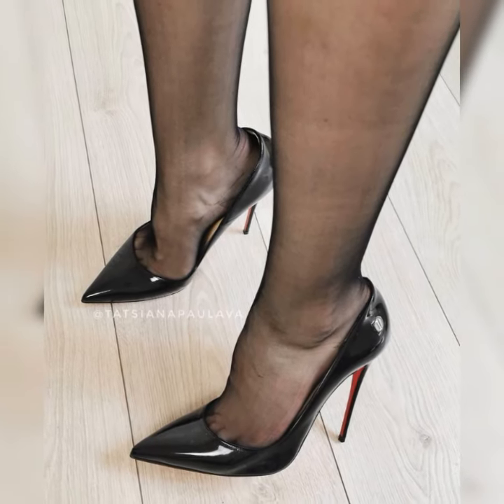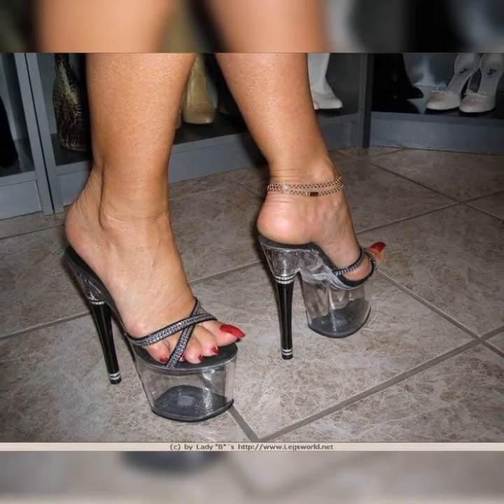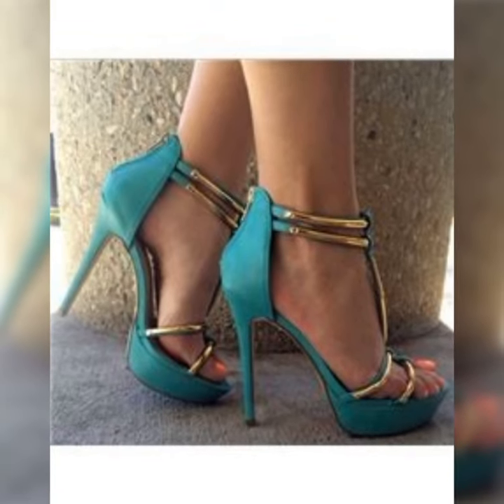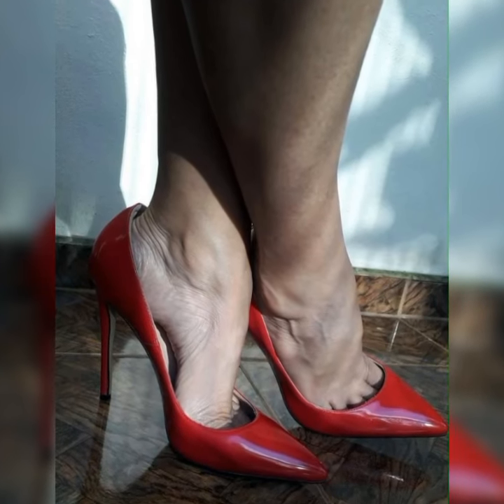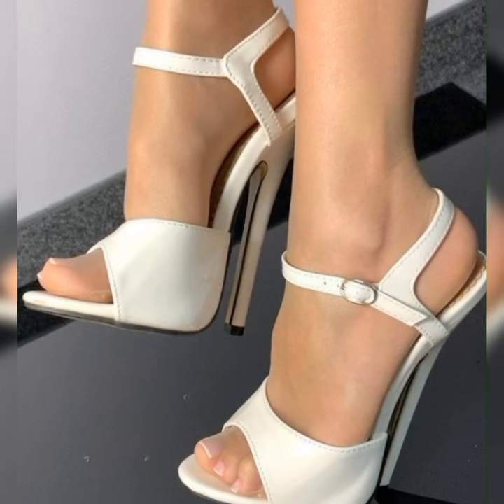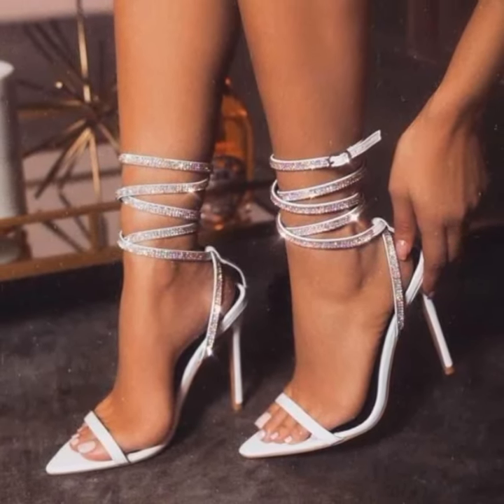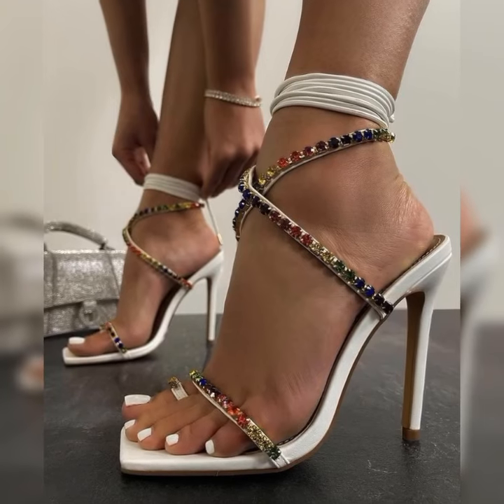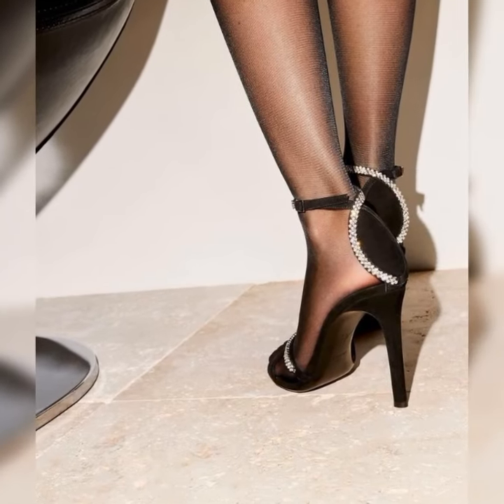#30 Most demanding "STILETTO" high heels sandals for women's // nylon Stockings & high heels